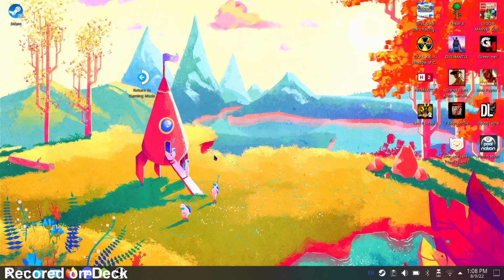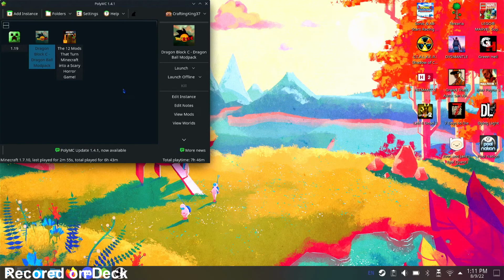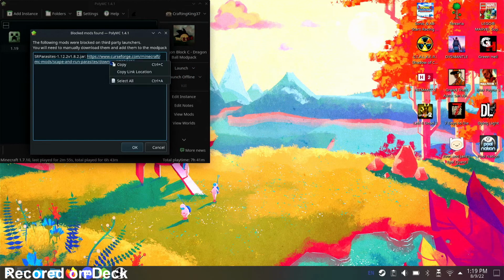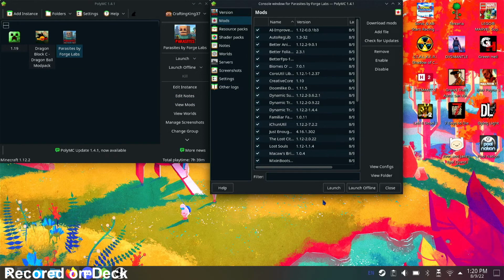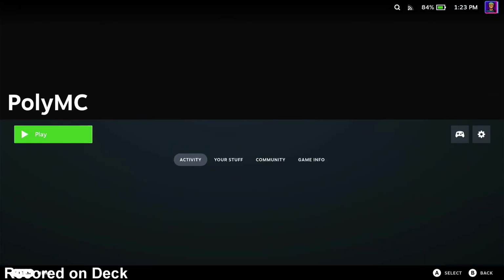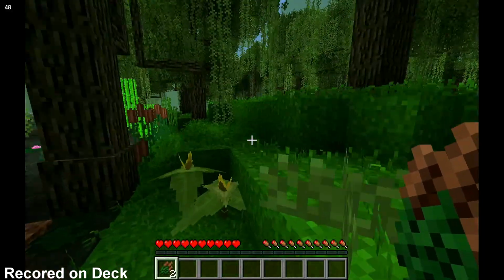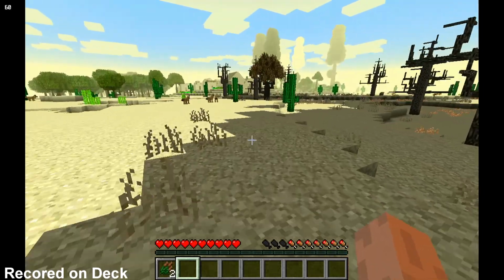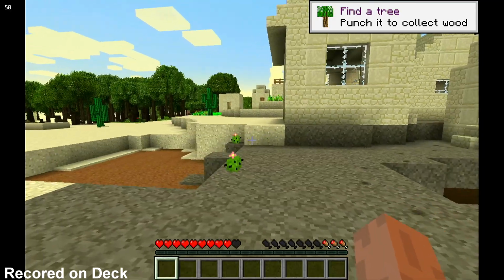Minecraft Mods on STEAM DECK - PolyMC guide - Modding guide [Full controller support] [1080p] PRISM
Minecraft on steam deck with mods how to video, hope this helps anyone trying to download and play this game on the deck with deck Mods and controls. [parasites mod]